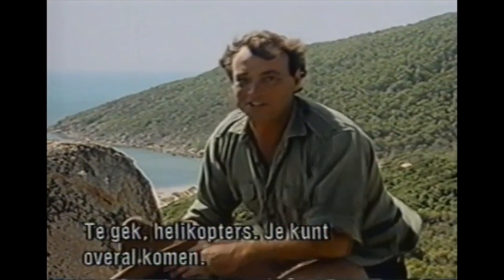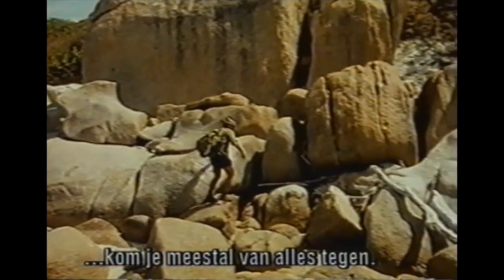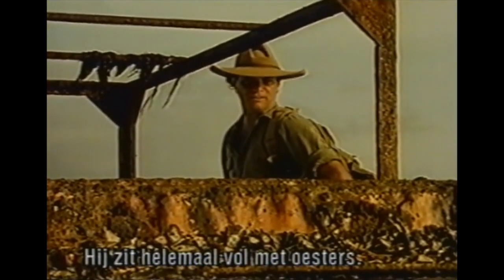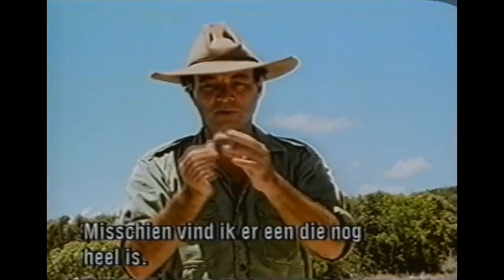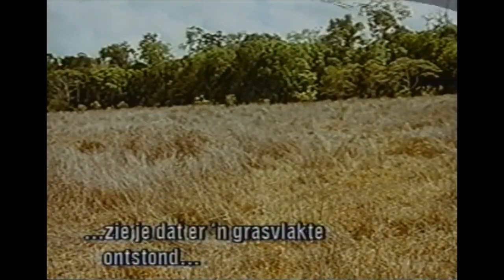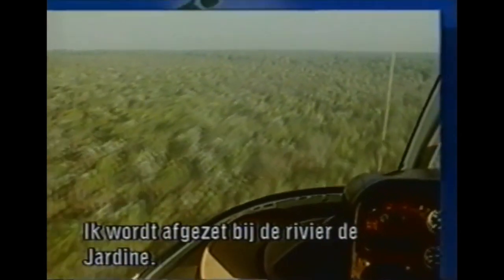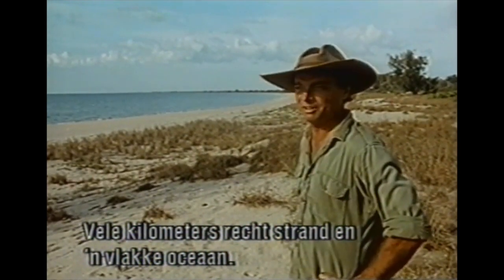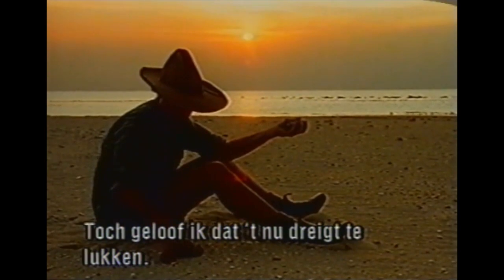1990 Bush Tucker Man S2E7 Desert Story - Nederlandse ondertiteling